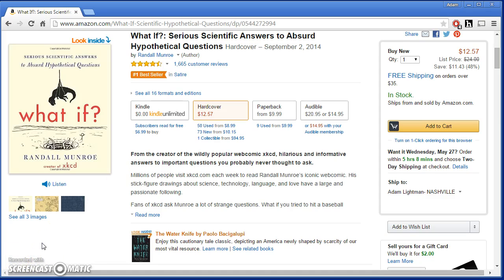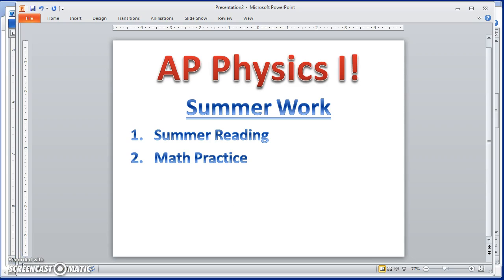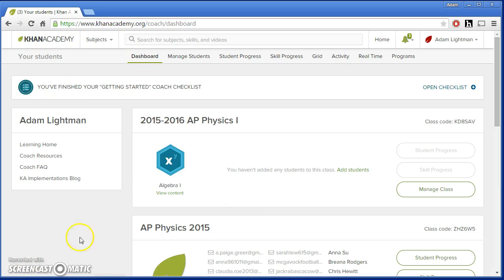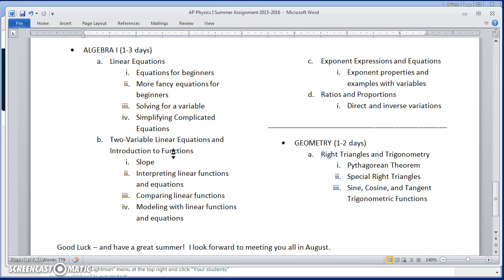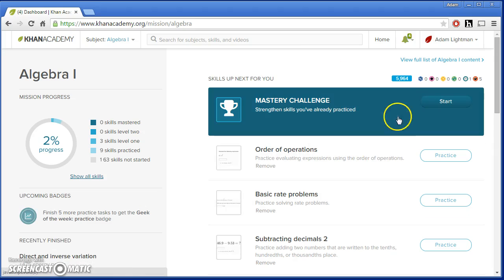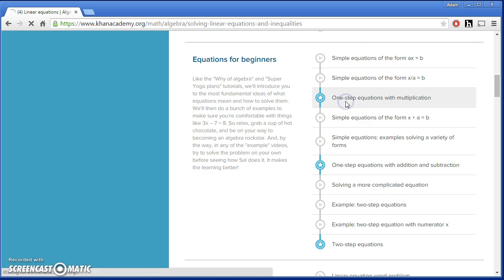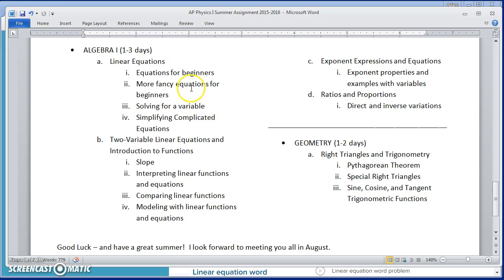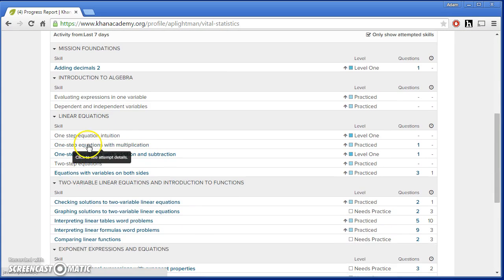McGavock AP Physics 1 Summer Work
Check our website for the assignment sheet if you don't have one

And here is the list of the subjects you should complete before school starts back:
• ALGEBRA I (1-3 days)
     a. Linear Equations
              i. Equations for beginners
             ii. More fancy equations for beginners
            iii. Solving for a variable
            iv. Simplifying Complicated Equations
     b. Two-Variable Linear Equations and Introduction to Functions
              i. Slope
             ii. Interpreting linear functions and equations
            iii. Comparing linear functions
            iv. Modeling with linear functions and equations
     c. Exponent Expressions and Equations
              i. Exponent properties and examples with variables
     d. Ratios and Proportions
              i. Direct and inverse variations
• GEOMETRY (1-2 days)
     a. Right Triangles and Trigonometry
              i. Pythagorean Theorem
             ii. Special Right Triangles
            iii. Sine, Cosine, and Tangent Trigonometric Functions